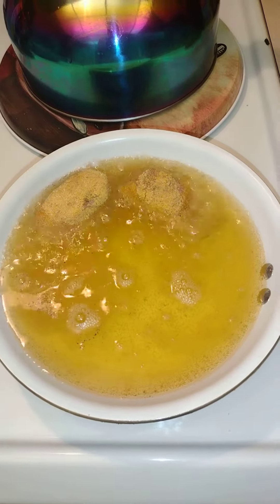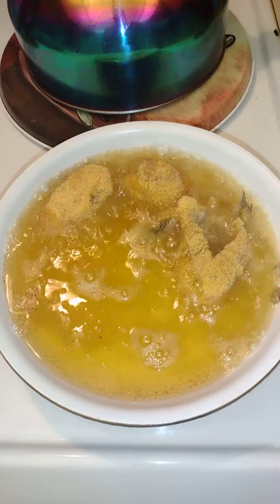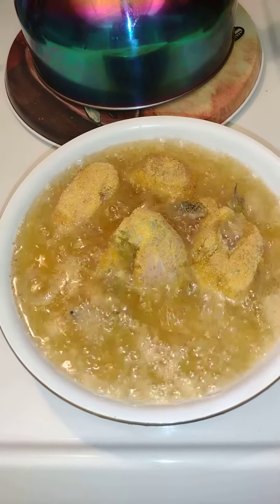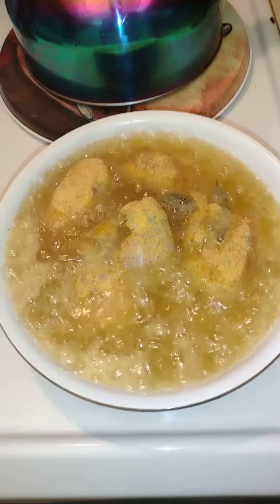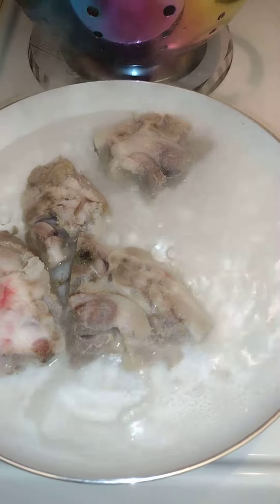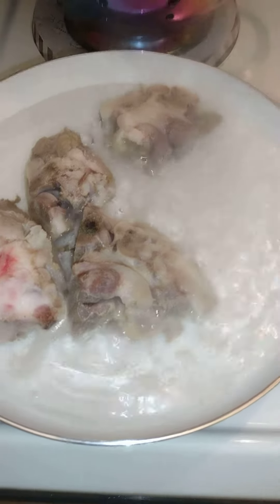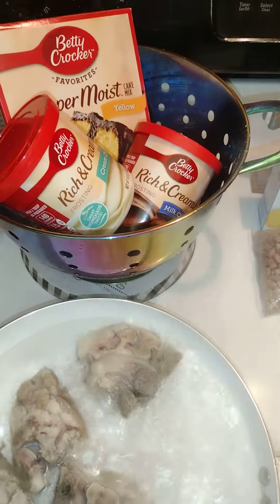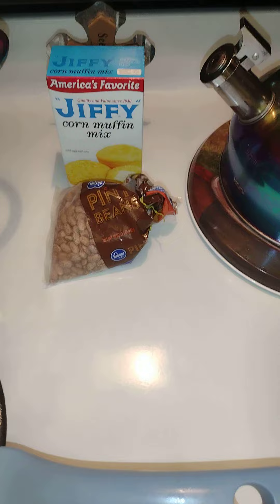ladies do you want some